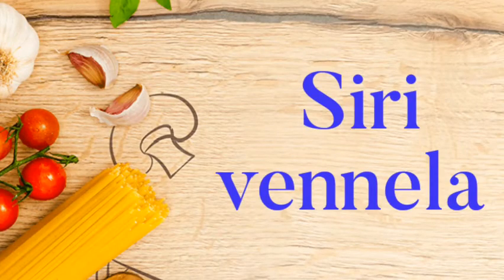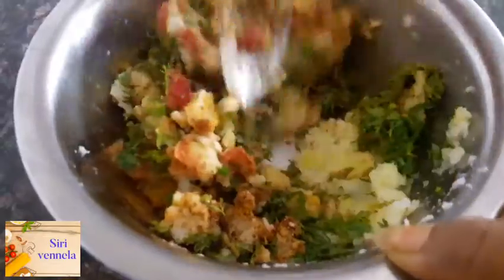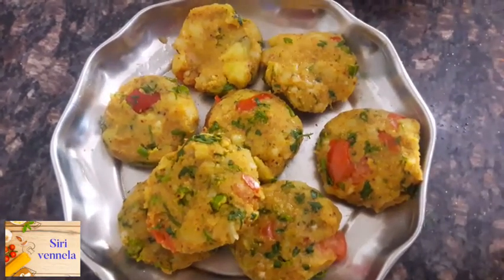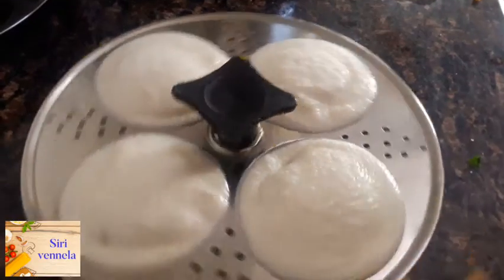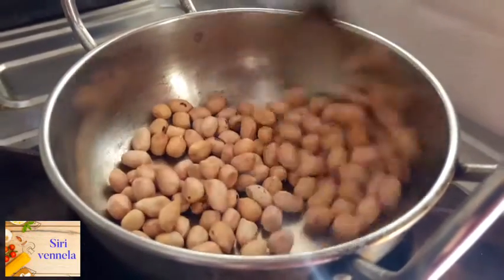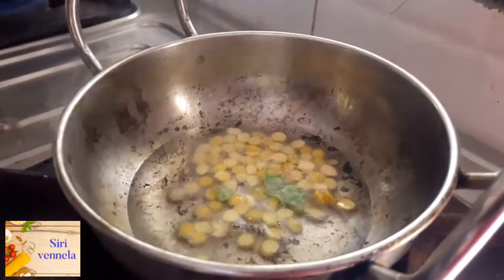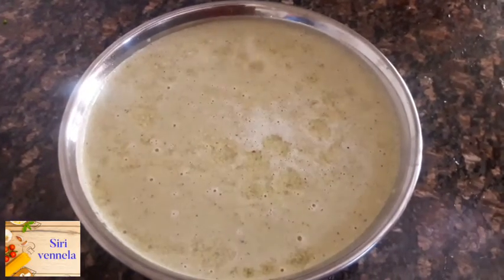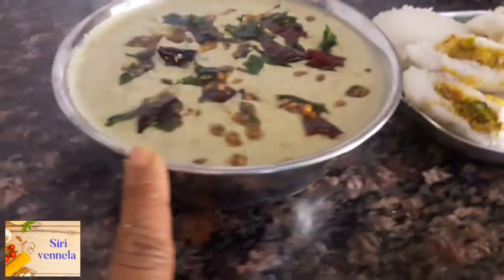Stuffed Aloo masala Idli with Hotel style Palli chutney || Instant Masala idli in Telugu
How to make instant stuffed Aloo masala Idli recipe in Telugu

And comment in the comment section below